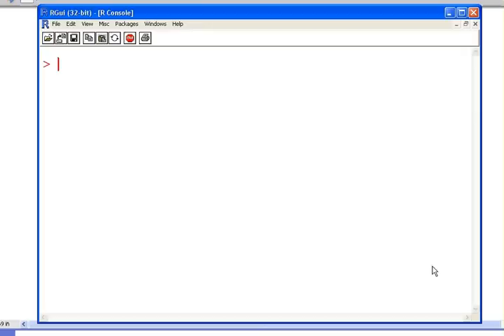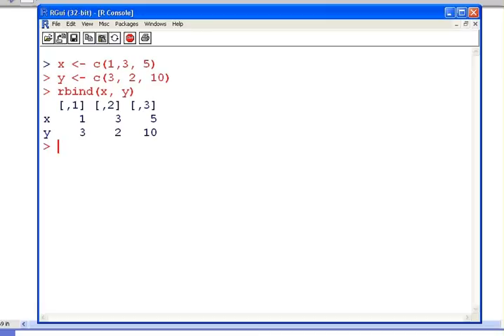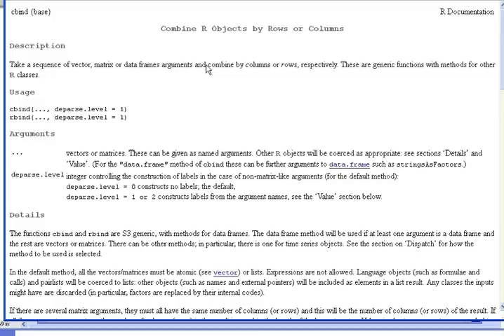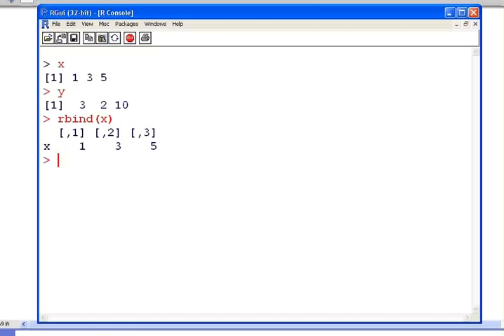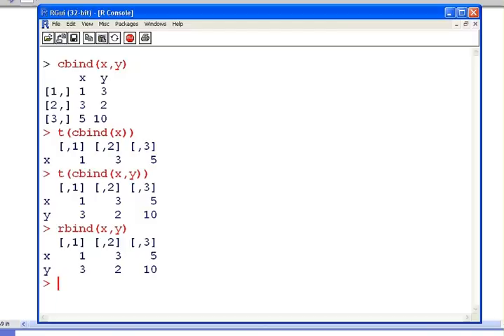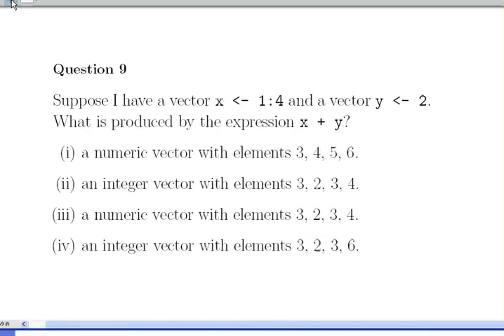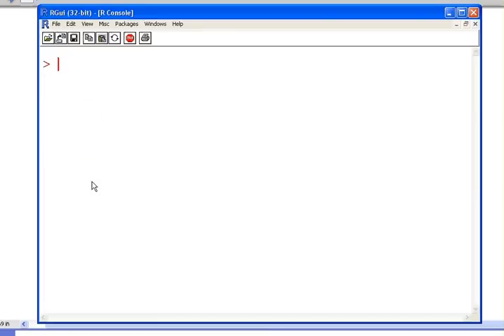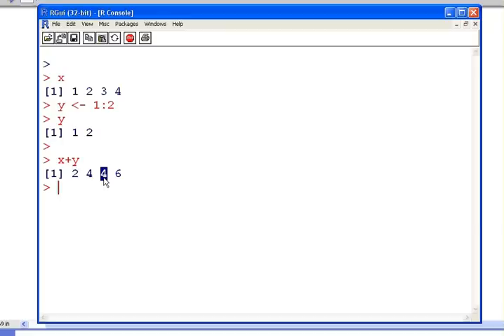Working with types in R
DragonflyStats.github.io | Rstats